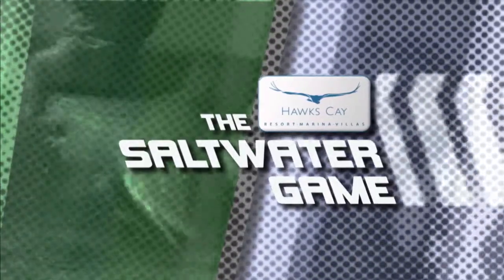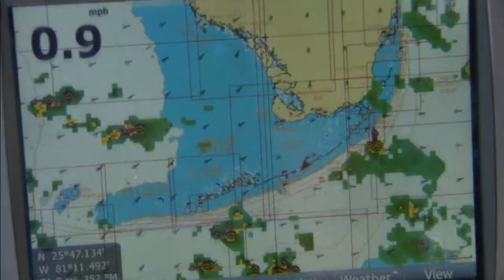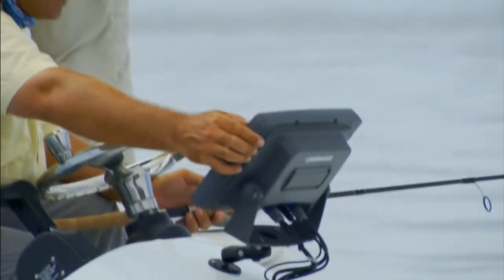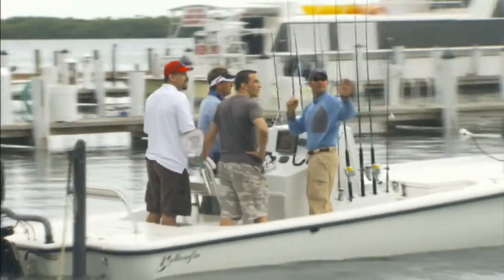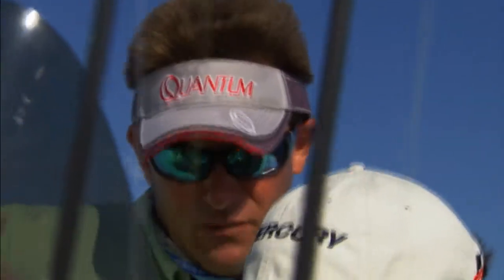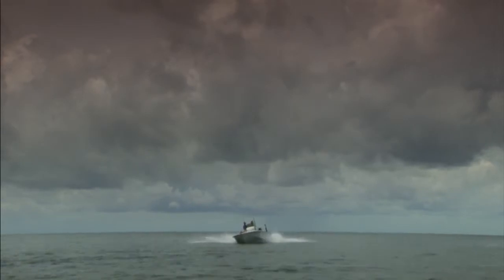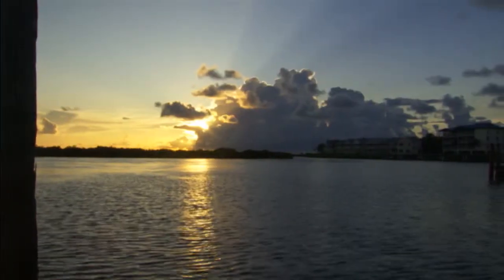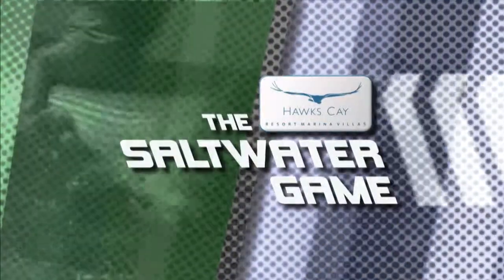Boat Electronics | Satellite Weather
Once of the greatest revolutions in our fishing in the last couple of years has been the satellite weather systems on our GPS systems. Satellite weather on our GPS allows us to get incredible information on any boat anywhere in the world.